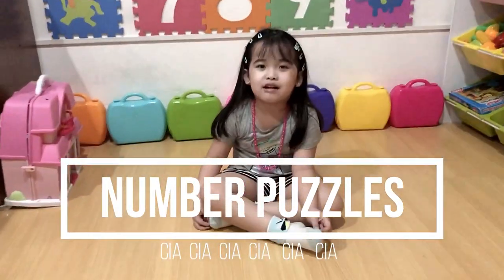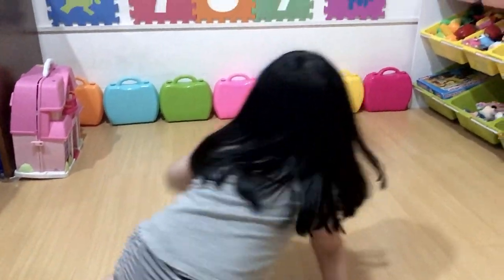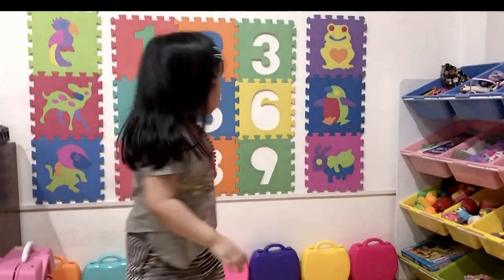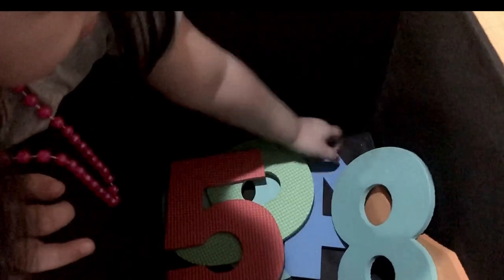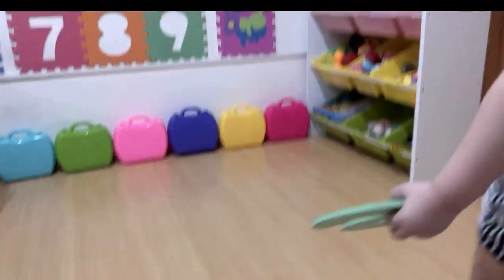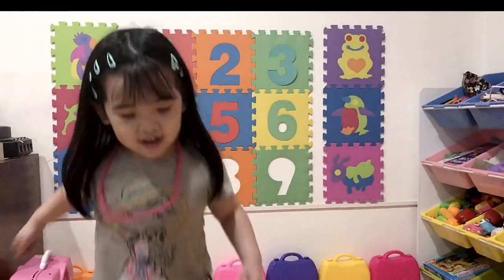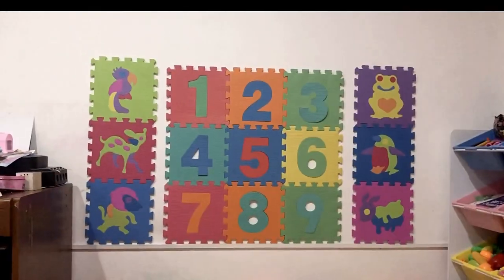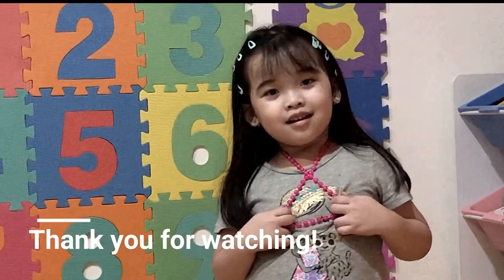Cia's Number Puzzle | Learn Numbers 0-9 | Learning Activities for Kids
Learn Numbers with Cia's Number Puzzles. This video shows number recognition and number sequence.